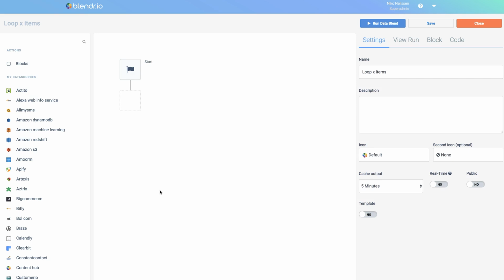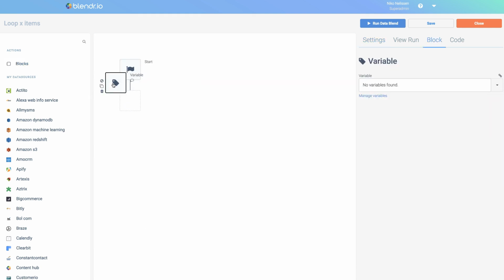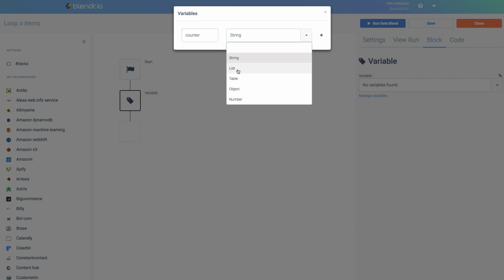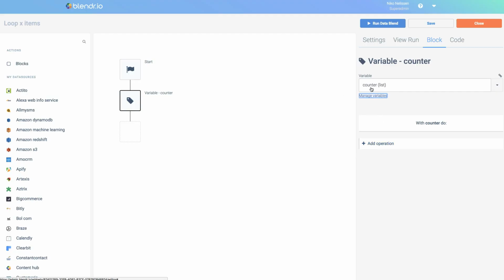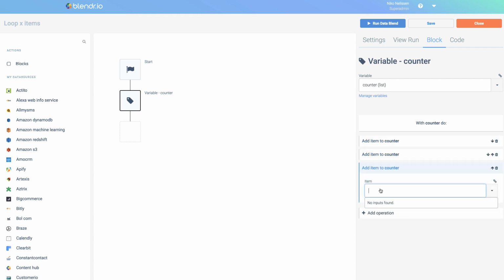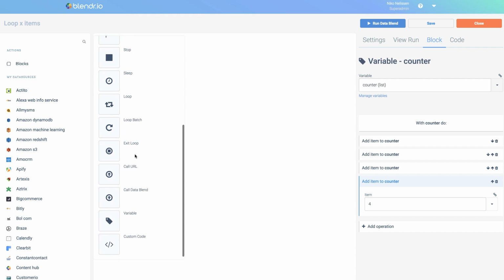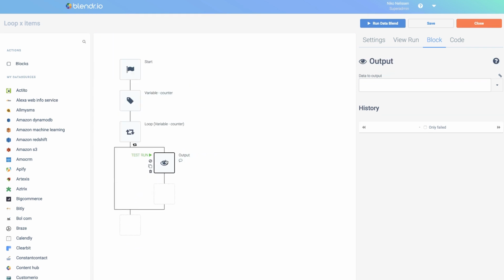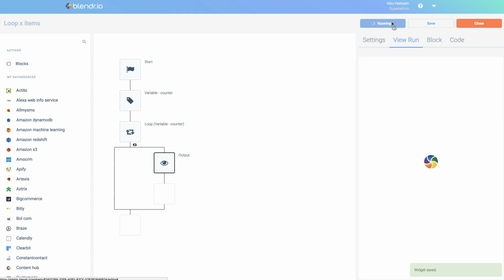How to use "Loops" when building your integration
How to create a loop in Blendr.io to execute something a fixed number of times, e.g. "do something 5 times".